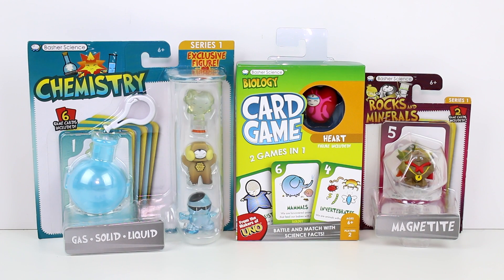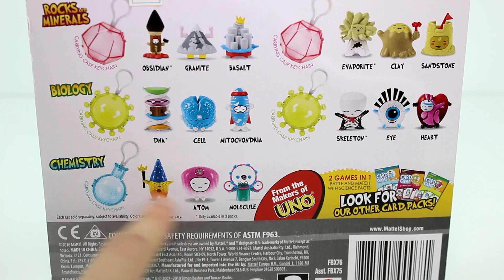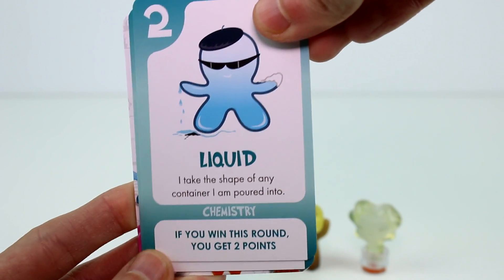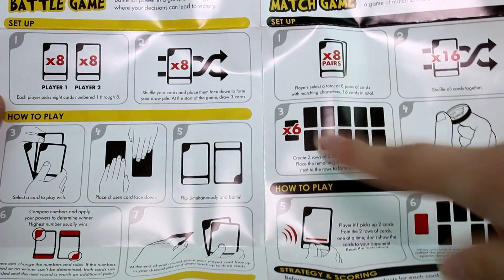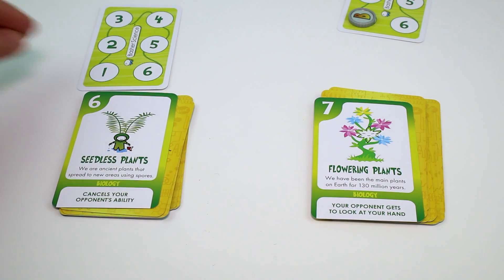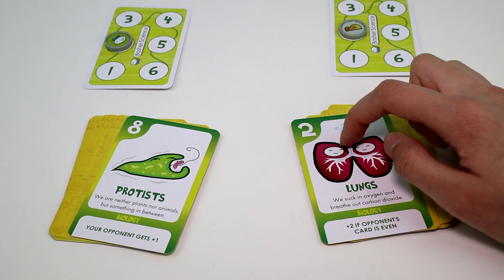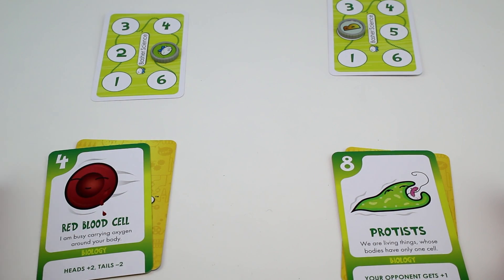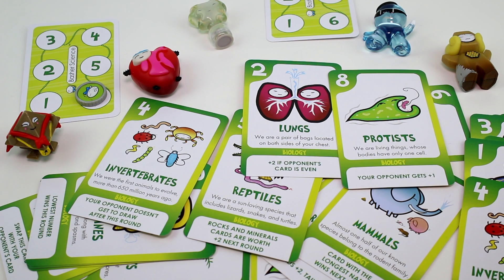Basher Science Series 1 Biology Card Game Chemistry Rocks and Minerals Figure Sets Unboxing Review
Thank you to Simon Basher and Mattel for sending these to me!

Today I am here with the brand new Basher Science Chemistry, Biology and Rocks and Minerals toys and game!

Let me know which ones were your favorite!

IMPORTANT!

IMPORTANT!

SOCIAL MEDIA!